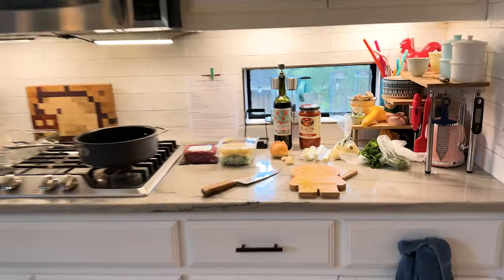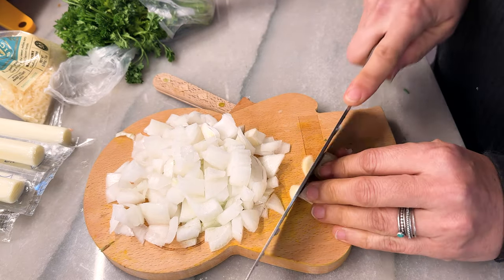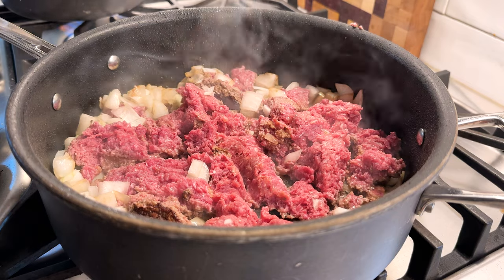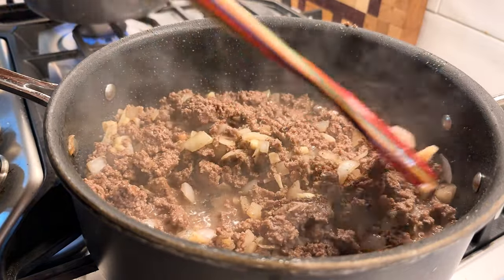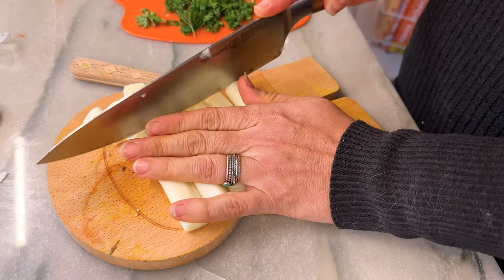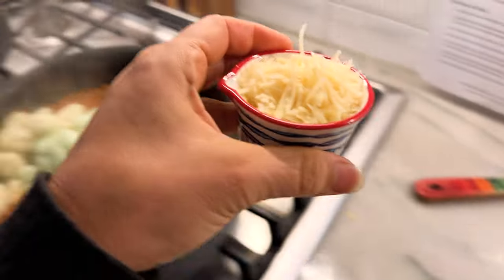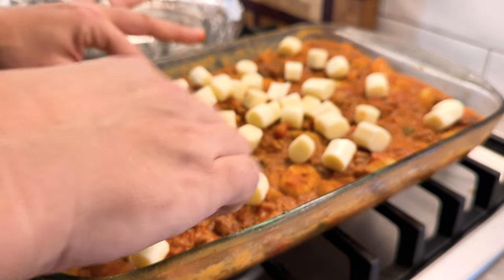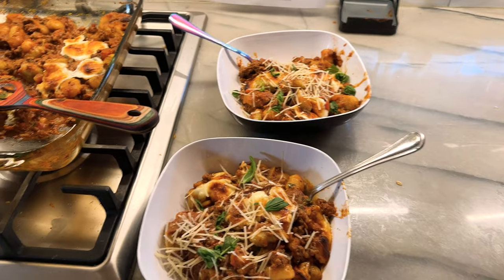Easy Gnocchi Bake!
I stumbled across the best gnocchi recipe!!  IT'S. SO. GOOD!!!
Let's cook!